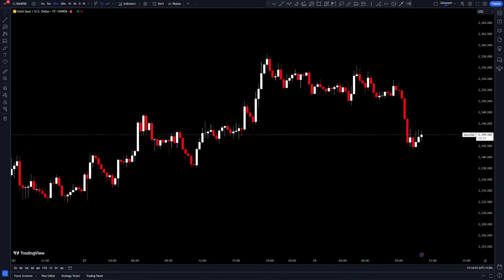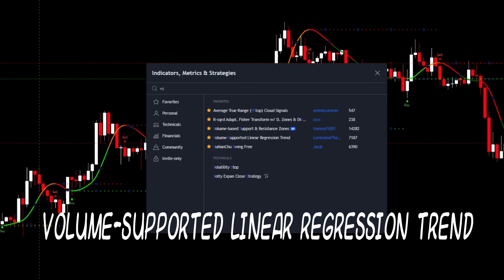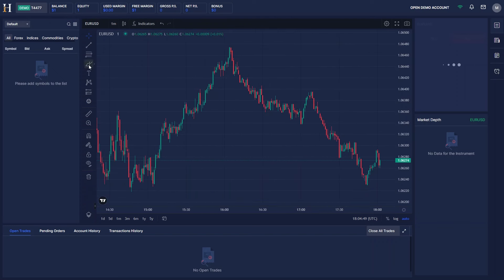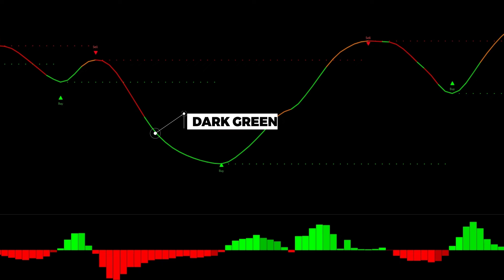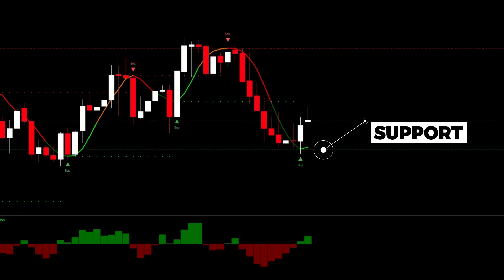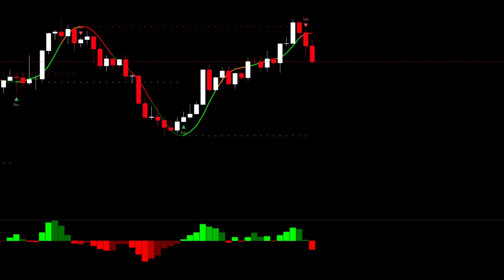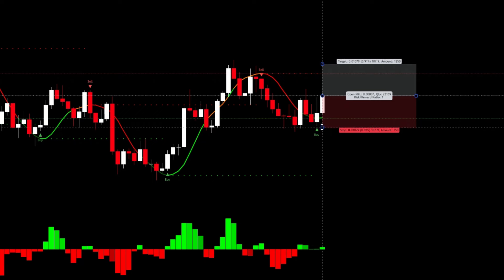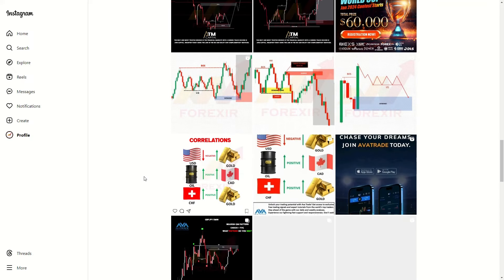most accurate support and resistance indicator trading view | Best Buy Sell Trading View Indicator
📈 Master Scalping Strategies: Unlock Profits in Minutes! 📉

Are you ready to dive into the exciting world of scalping in forex and crypto trading? In this power-packed video, we unveil the best scalping strategies for various time frames, catering to both beginners and seasoned traders.

🔍 1 Minute Scalping Strategy: Learn the art of lightning-fast trades with our expert tips on navigating the 1-minute chart. Discover key indicators and techniques for maximizing profits in the shortest time.

⏱️ 5 Minute Scalping Strategy: Explore a slightly longer timeframe without sacrificing quick gains. Uncover the secrets of our 5-minute scalping strategy and elevate your trading game.

⚡ 15 Minute Scalping Strategy: Strike the perfect balance between quick trades and market analysis. Our 15-minute scalping strategy is designed for traders seeking a bit more depth in their decision-making process.

💰 Best Scalping Strategy for Gold: Gold is a unique market, and our specialists share a dedicated scalping strategy tailored to maximize returns in this precious metal.

📊 Best Scalping Strategy on TradingView: Get an insider's look at how top traders on TradingView approach scalping. Leverage their insights and integrate the best practices into your own strategy.

📈 High Probability Scalping Strategy: Increase your chances of success with a high-probability scalping approach. Learn to identify optimal entry and exit points for consistent profitability.

🚀 Best Scalping Strategy for Crypto: Cryptocurrency markets move fast, and so should your strategy. Explore the most effective scalping techniques for trading digital assets.

📚 Forex Trading for Beginners: If you're new to forex, don't worry! We break down the essentials for beginners, providing a solid foundation for understanding and implementing scalping strategies.

🔗 Ready to revolutionize your trading game? Watch now and transform your approach to scalping for maximum gains!

Join HankoTrade today for a profitable trading journey. With a user-friendly platform and top-notch support, we set the standard for online trading excellence.

Guarantee the future with these videos

00:00 Best Buy Sell TradingView Indicator
00:48 best indicator for scalping tradingview
03:50 how to scalp trade forex